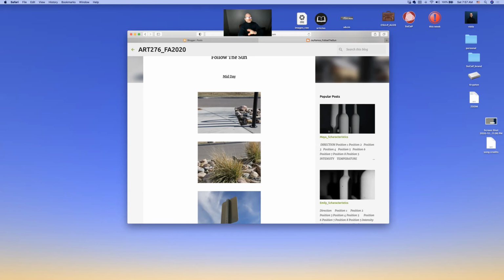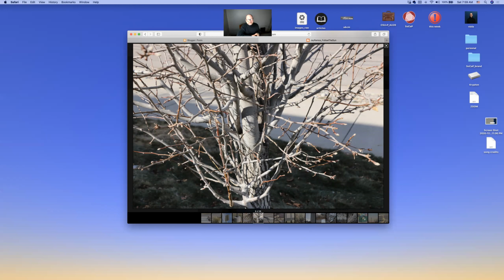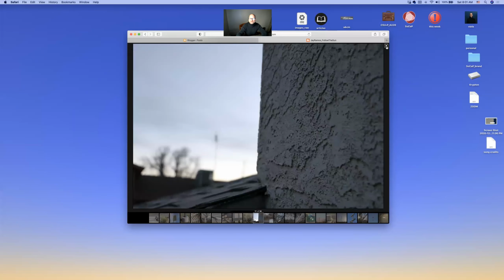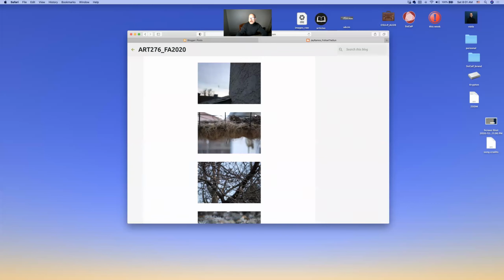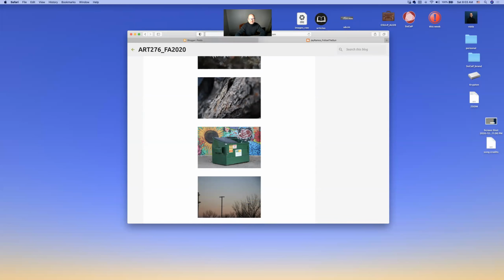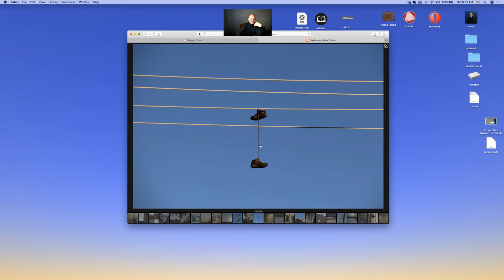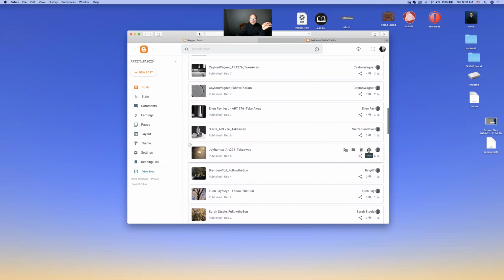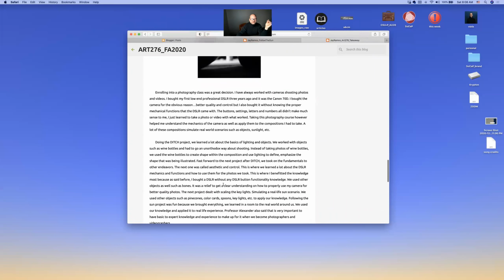j ramos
Feedback from Alexander on Follow the Sun + Takeaway